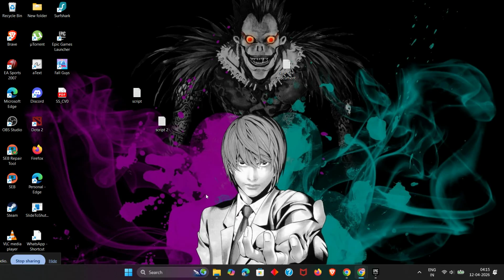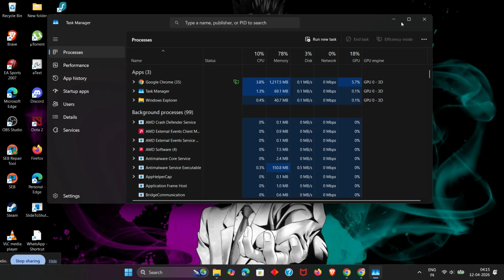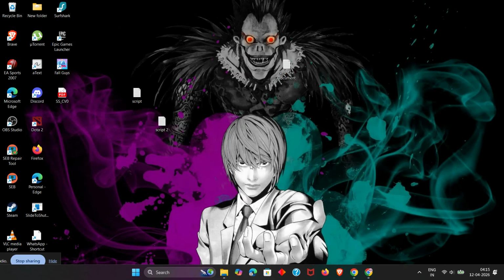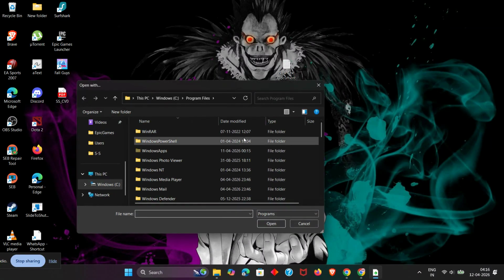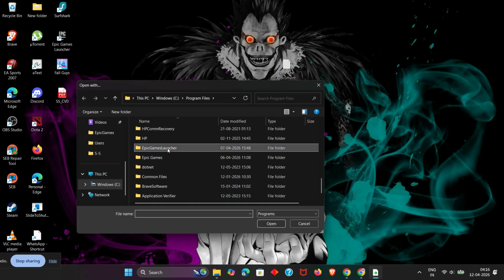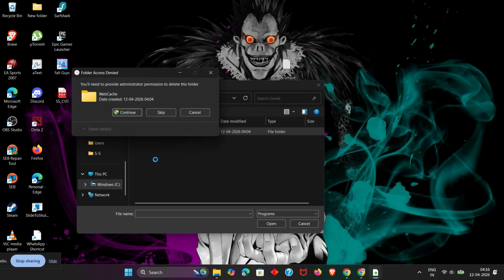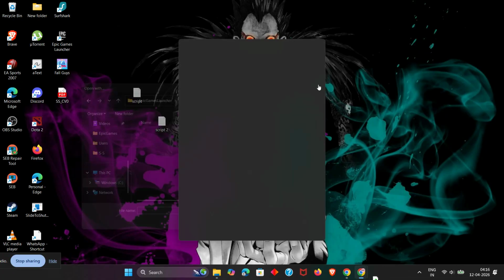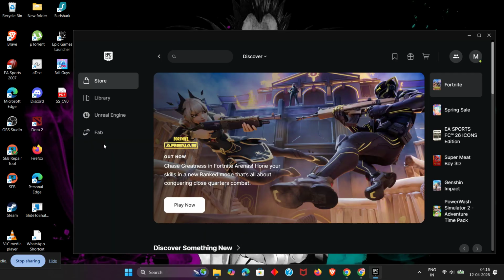How To Fix Epic Games Launcher Can't Update (Easy Guide)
Learn how to fix Epic Games Launcher can't update with a simple step-by-step method. This tutorial shows how to close the launcher fully, clear WebCache, and restart the app to get updates working again.

🕚Timestamps:
0:00 Intro
0:21 Close Epic Games Launcher In Task Manager
0:42 Restart Your PC
0:54 Open Local AppData
1:09 Delete The WebCache Folder
1:29 Relaunch Epic Games Launcher
1:49 Run As Administrator If Needed
2:06 Quick Recap And Outro

✍️What You'll Learn In This Video:
• How To Force Close Epic Games Launcher Properly
• How To Restart Your PC To Clear Stuck Update Processes
• How To Open The Local AppData Folder Quickly
• How To Delete The Epic Games WebCache Folder
• How To Run Epic Games Launcher As Administrator
• How To Fix Epic Games Launcher Update Errors

💡Pro Tips:
• Always make sure Epic Games Launcher is fully closed before deleting cache files.
• If the problem returns, repeat the WebCache cleanup after restarting.
• Running the launcher as administrator can help with permission-related update issues.
• Keeping Windows up to date can prevent launcher compatibility problems.